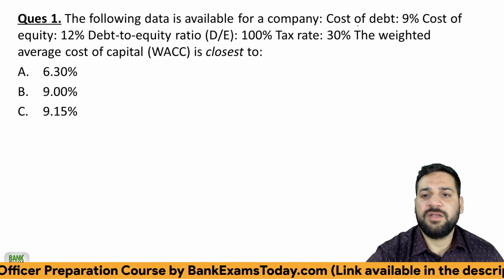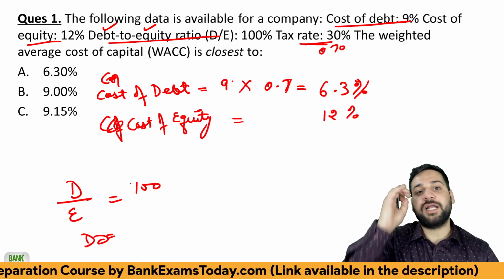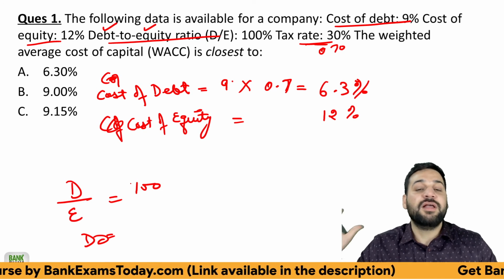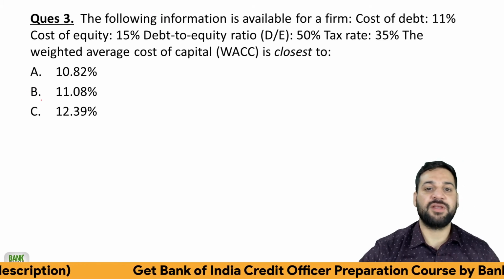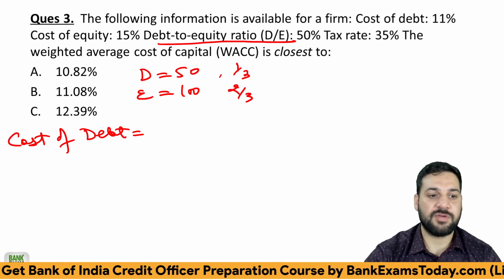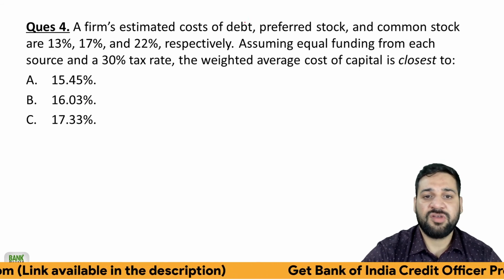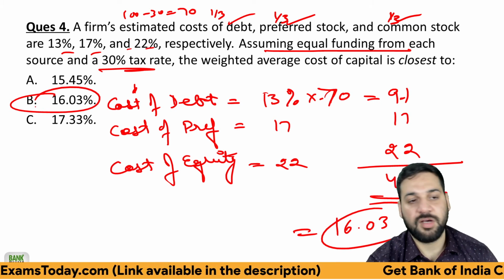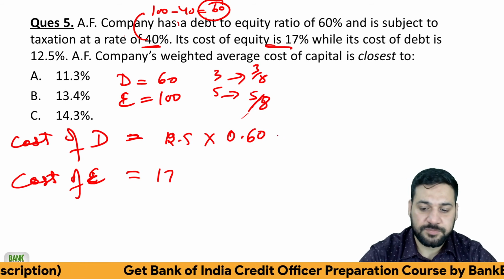Bank of India Credit Officer 2020 - Cost of Capital